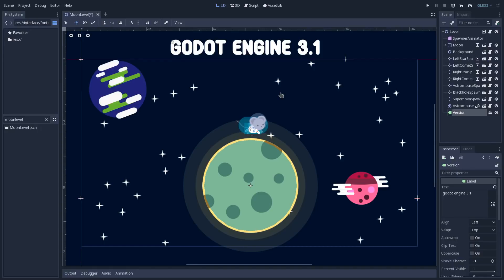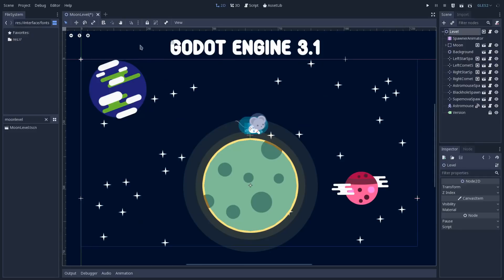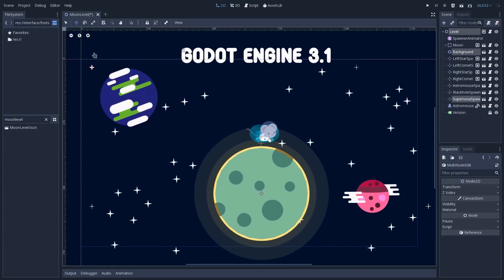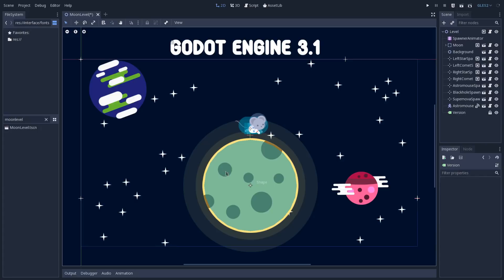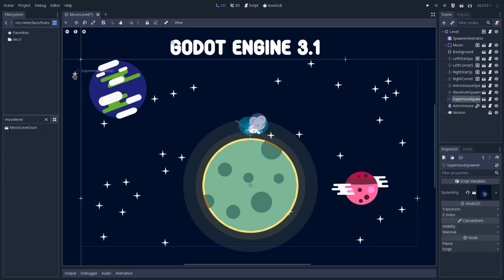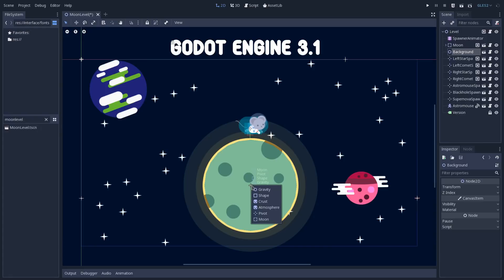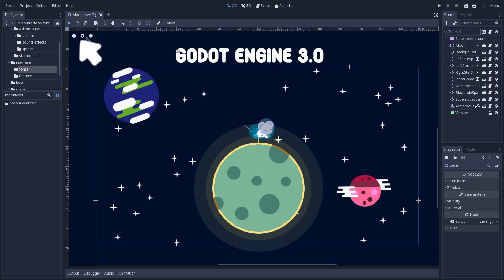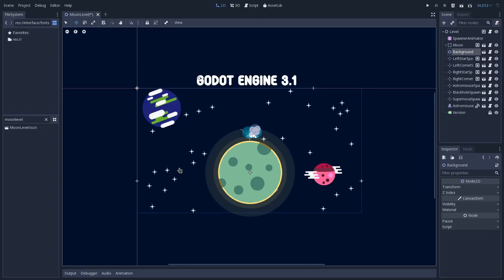Improvements to the 2D Viewport in Godot 3.1 (tutorial)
For this release, Gilles worked on the 2d workspace's user experience once again. We're looking at everything he improved in this video.